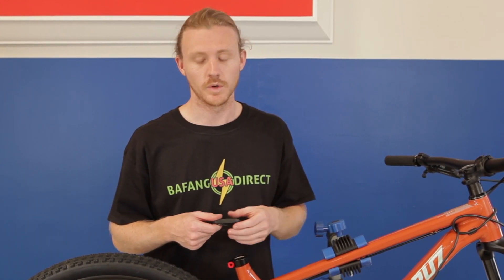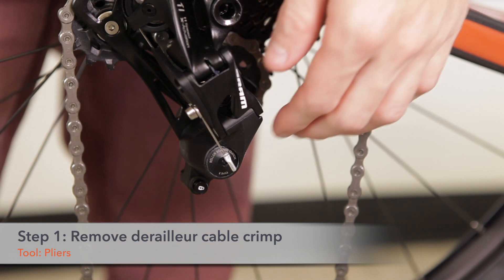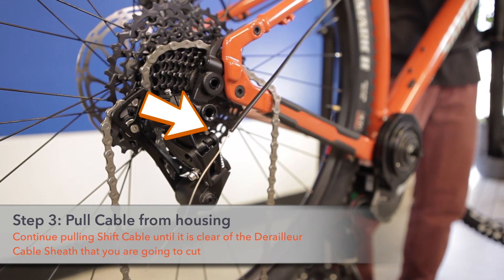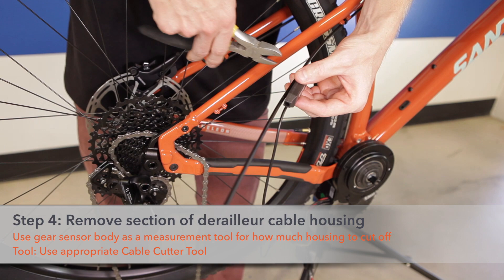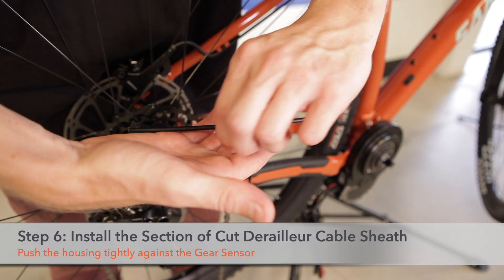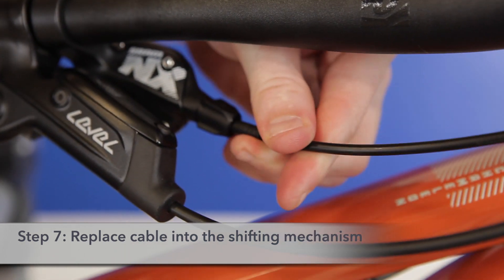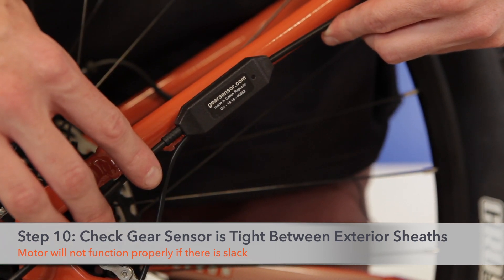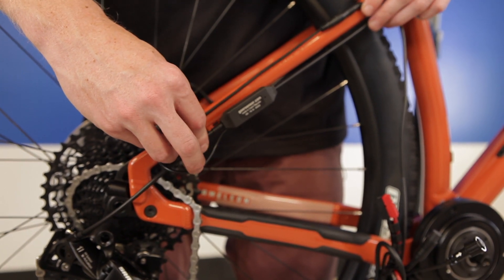Bafang Gear Sensor Installation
Video showing how to install the Gear Sensor on Bafang Mid Drive Motors. The Gear Sensor momentarily cuts motor power when shifting. It mounts inline with the shifter cable and detects the cable movement. It sends a signal to the controller to cut motor power while shifting gears.